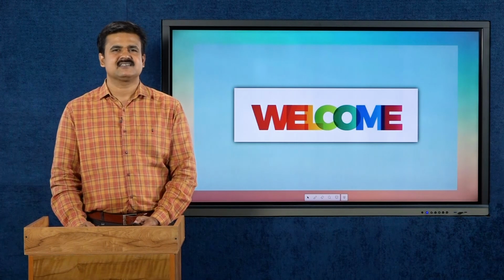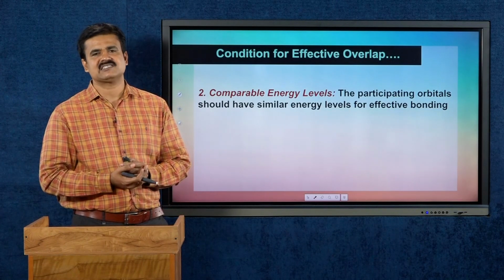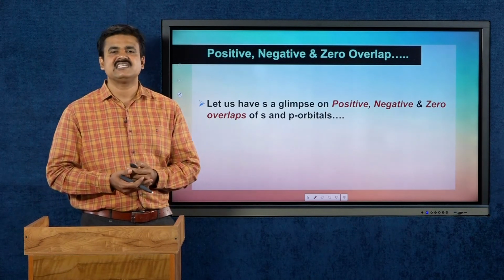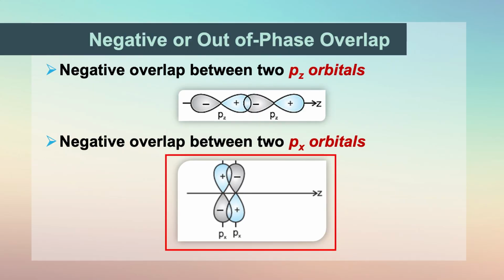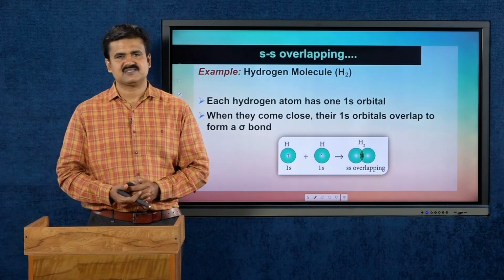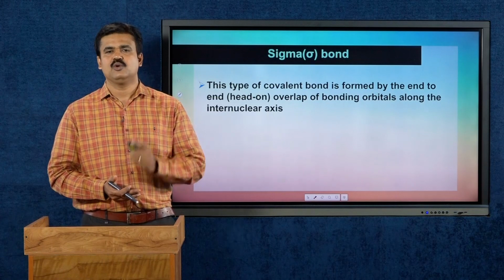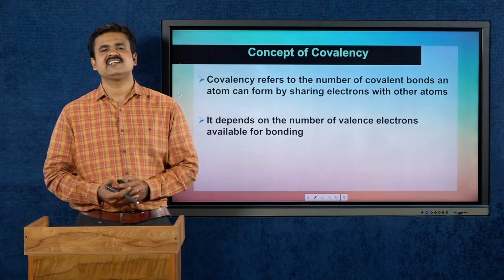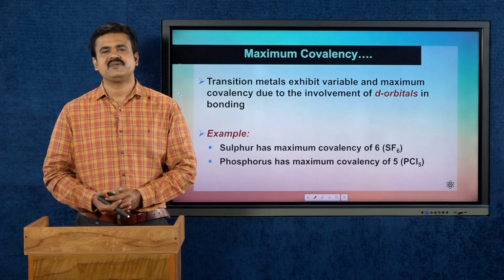23 Atomic Orbital Overlap